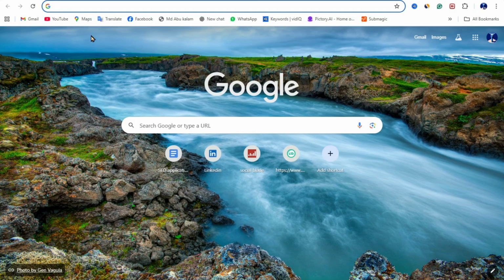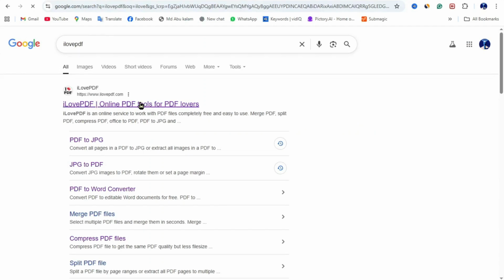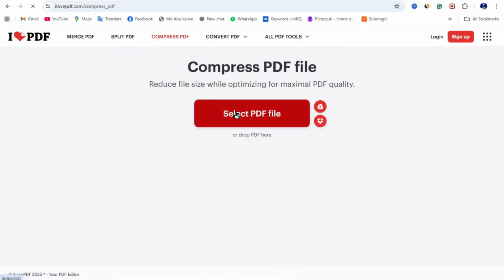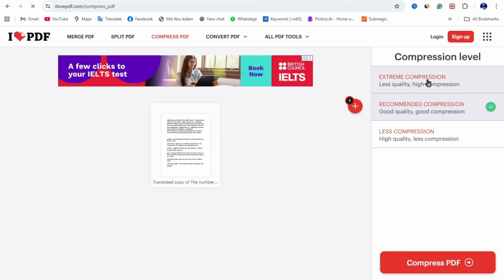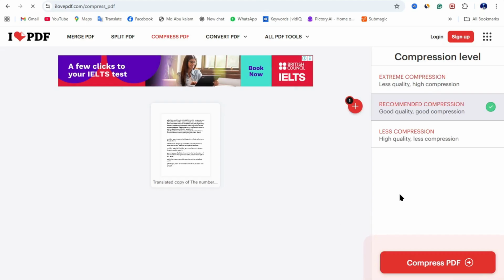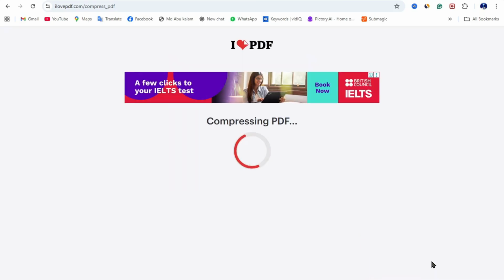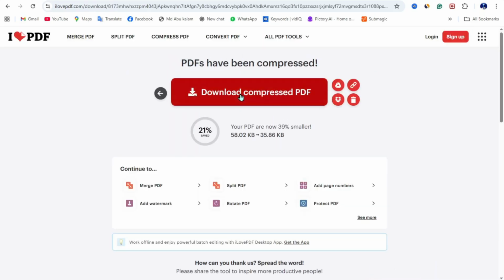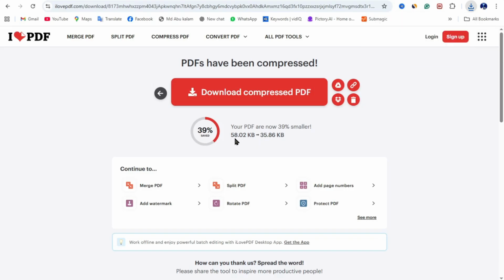How To Compress PDF File Size Without Losing Quality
Hello, In this video, I’ll show you how to compress a PDF file size without losing quality — step by step! 💻

You’ll learn the best 2025 method to reduce your PDF file size while keeping clear text and sharp images — using free online and offline tools.
If you’ve searched how to compress PDF without losing quality, reduce PDF size, or make PDF smaller while maintaining quality, this tutorial will help you.

Watch till the end to understand how to compress PDF completely — including the best compression settings, recommended tools, and pro tips for PC and mobile.